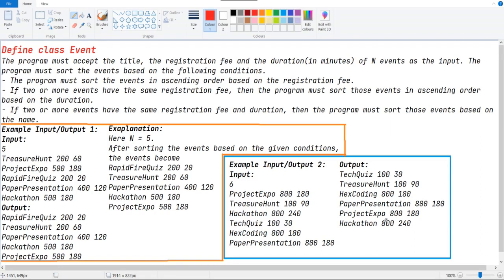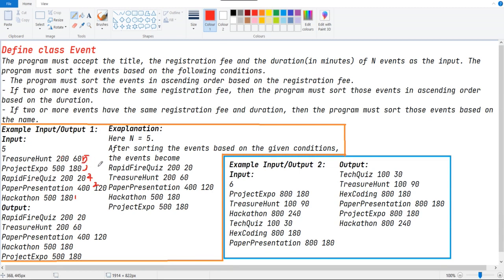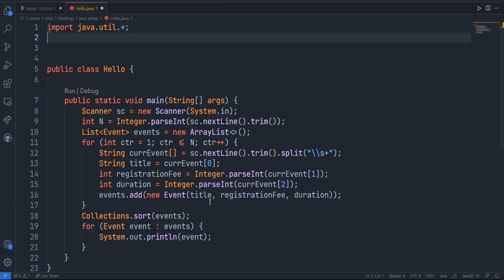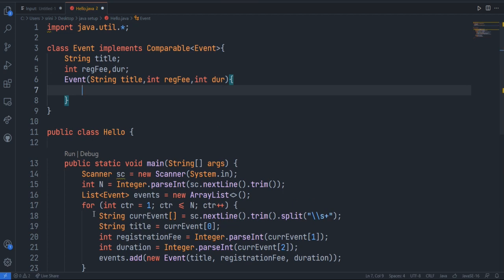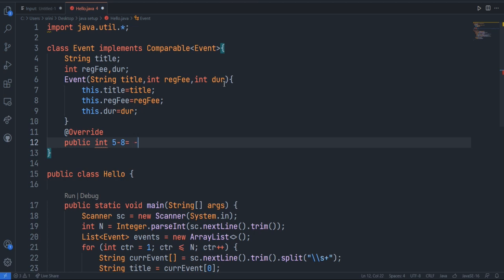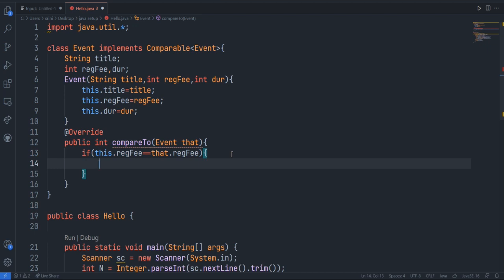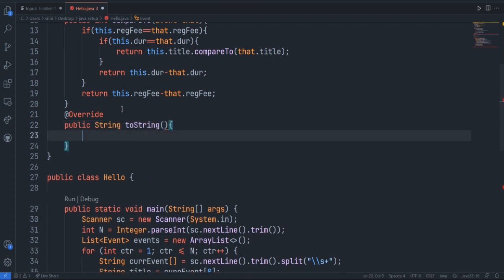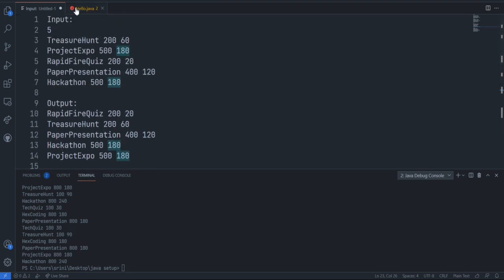04 06 2021 SKIDMARK Daily Challenge Define Class Event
python problem solving for skidmark daily challenge Define Class Event beginner friendly English step by step tutorial